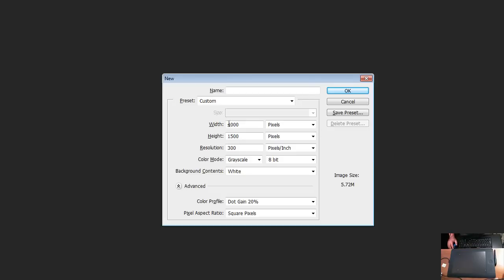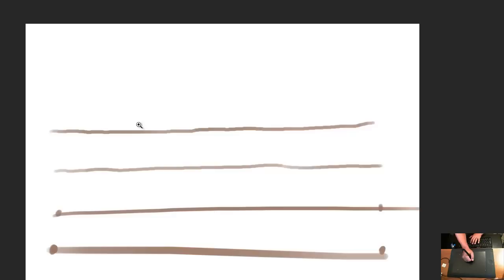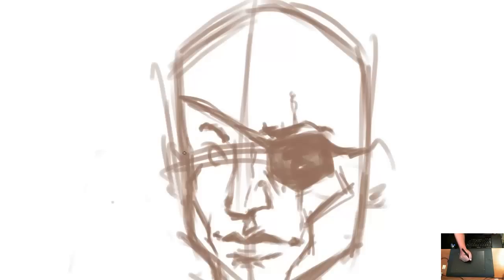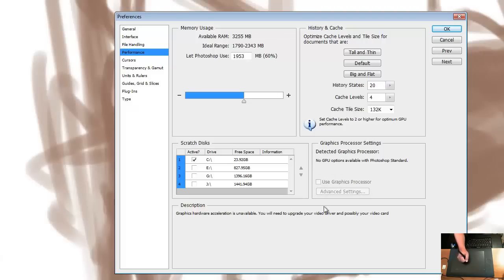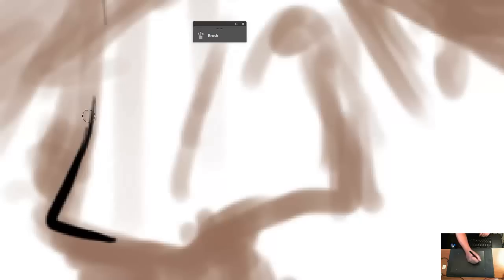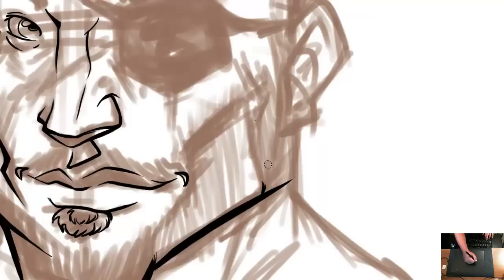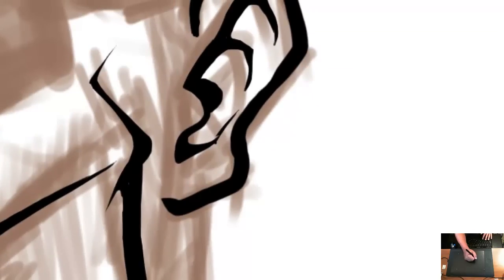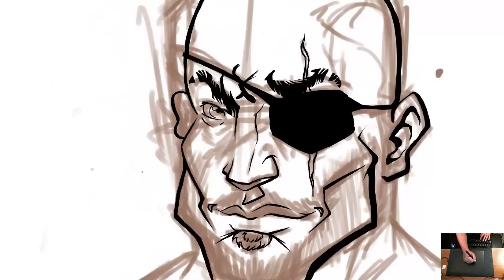Tim Michael Tut - Drawing with the Intuos 5